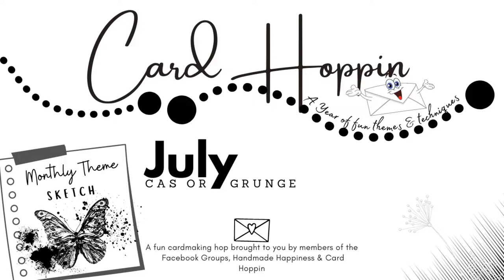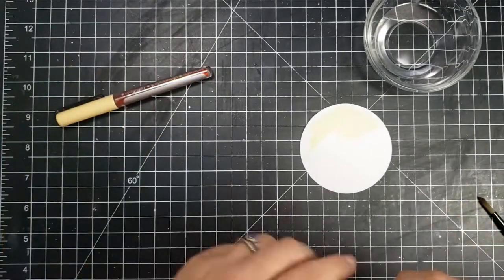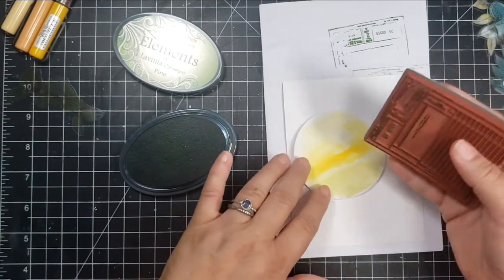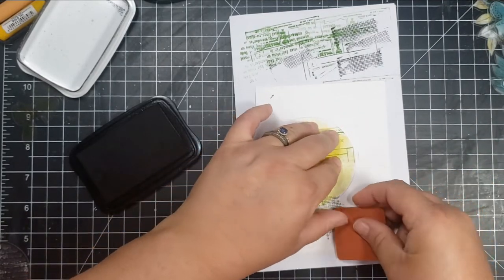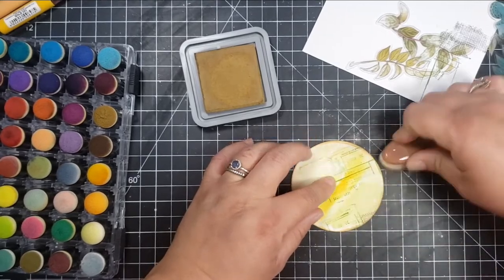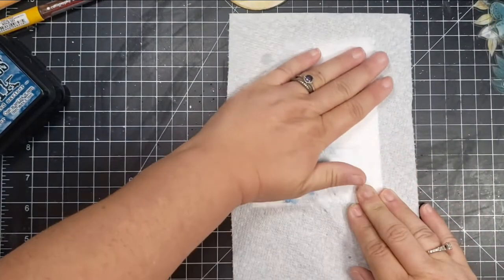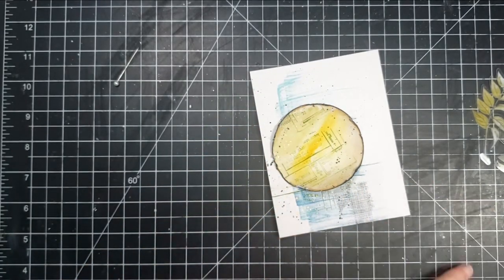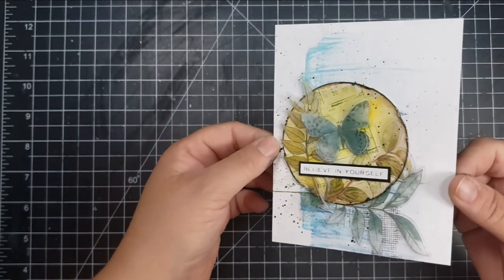Using Card Sketches in Cardmaking | Card Hoppin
Would you like to participate? Join us! Card Hoppin Facebook Group

SUPPLIES USED IN THIS VIDEO
PAPER
Bristol Smooth

INKS
Liquitex Carbon Black Acrylic Ink

MARKERS
Karin Brushmarkers

OTHER
Clear Embossing Powder

BASIC SUPPLIES
Magic Mat

THANK YOU & DISCLOSURE
I absolutely LOVE to create and share with others.  I hope that you find something interesting and fun here! xxjen